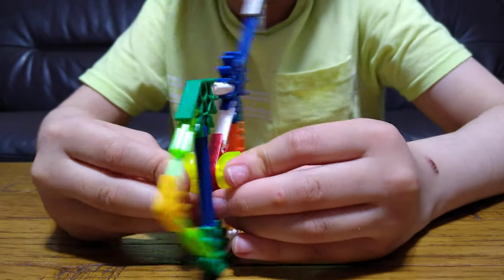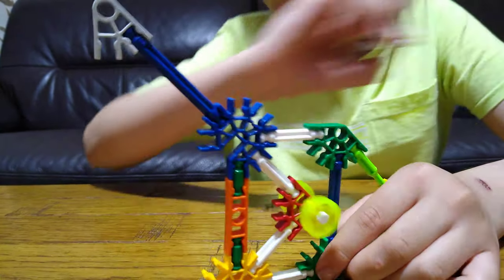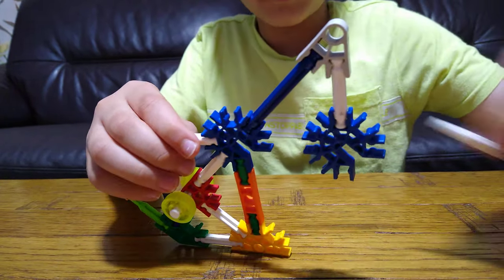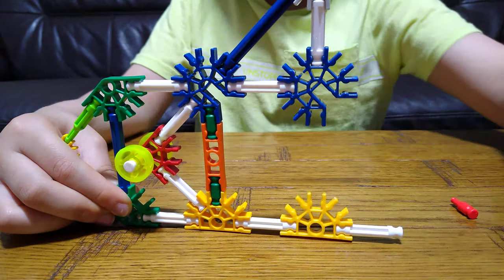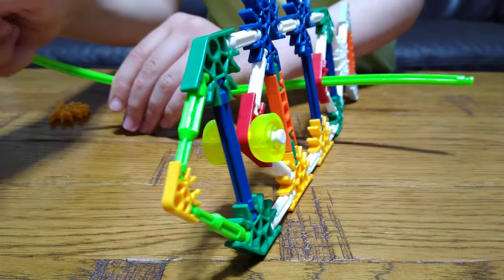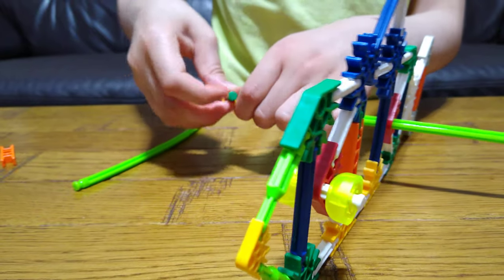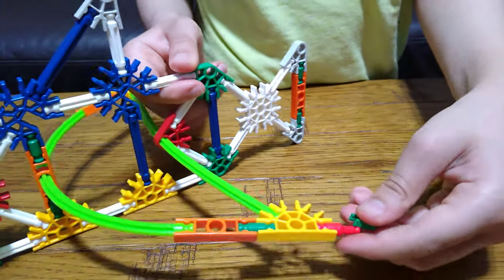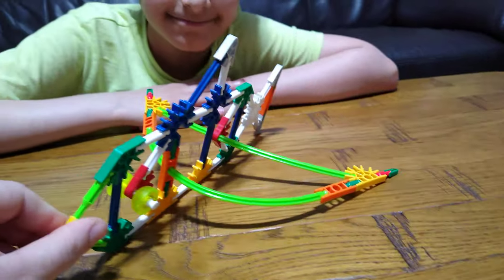Building a K'nex Fish from 18025 K'nex Imagine Click and Construct Value Set in 4K